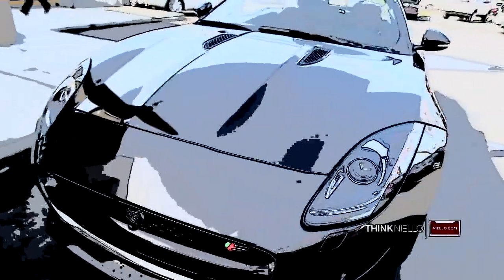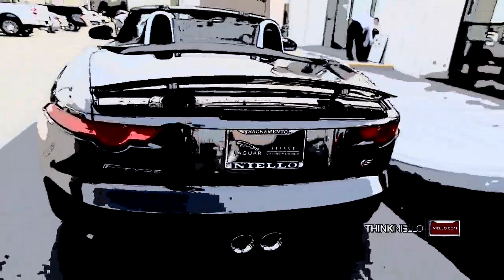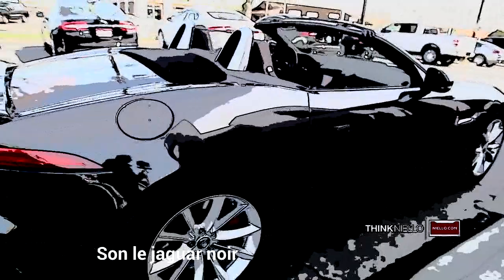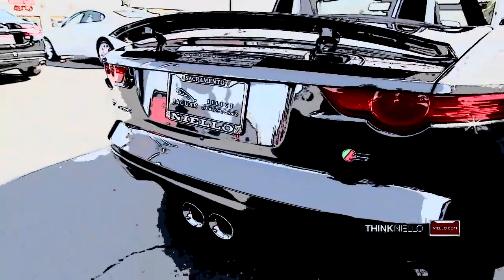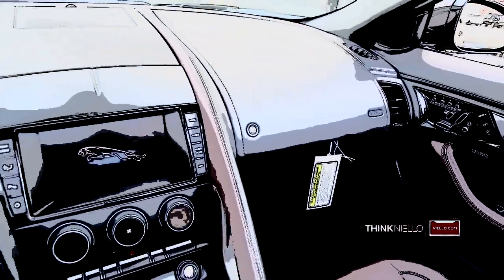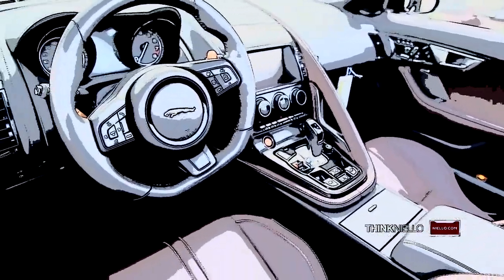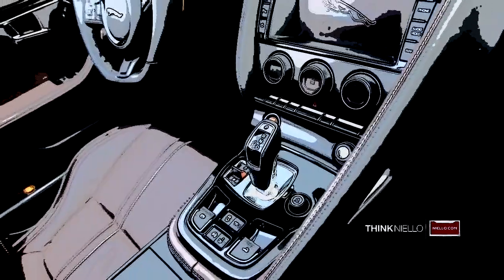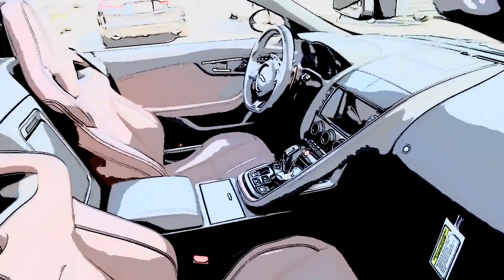Son le jaguar noir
Jaguar

It's our time